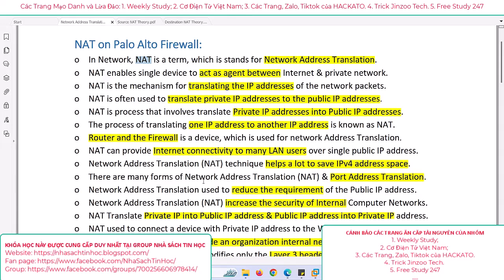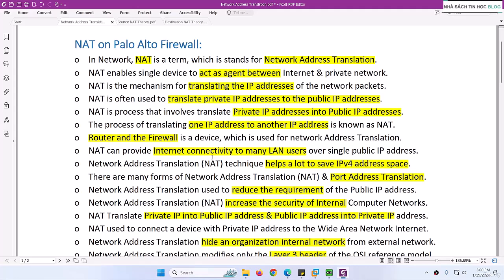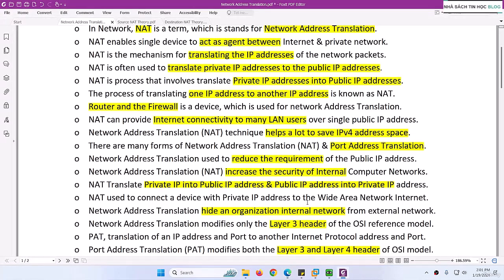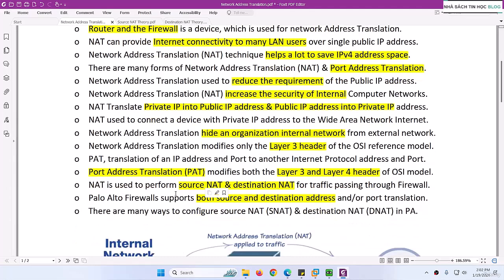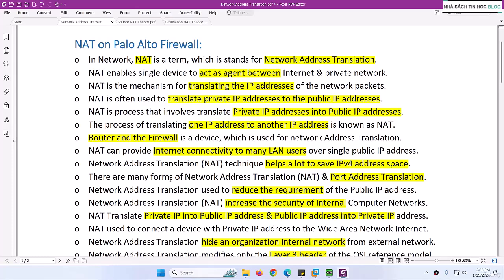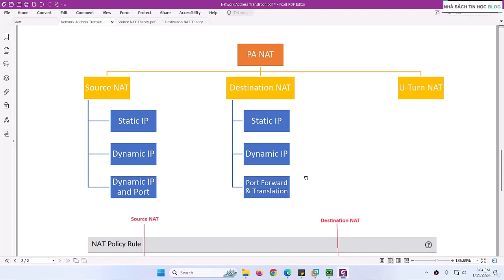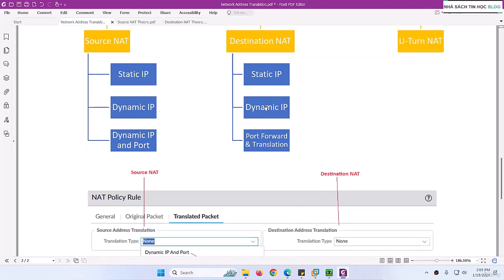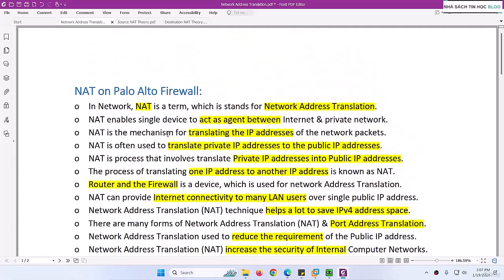38 Understanding NAT